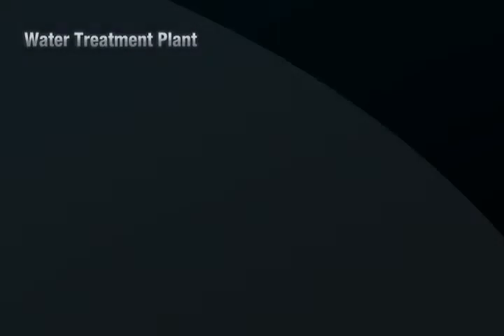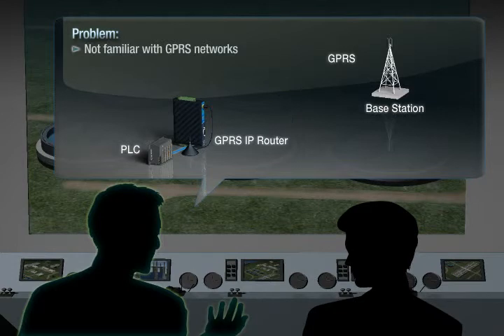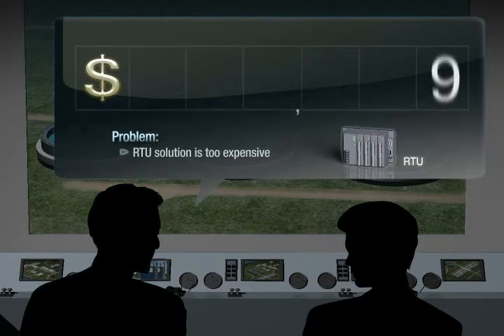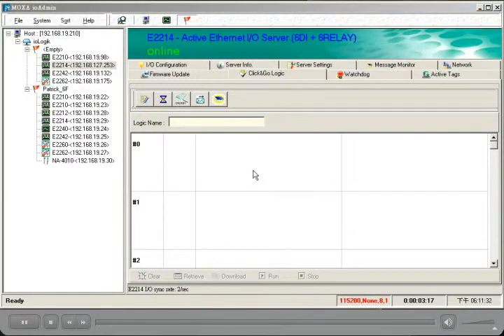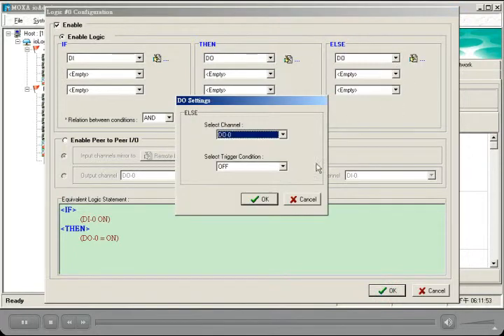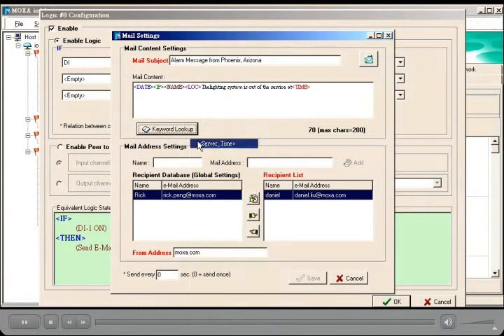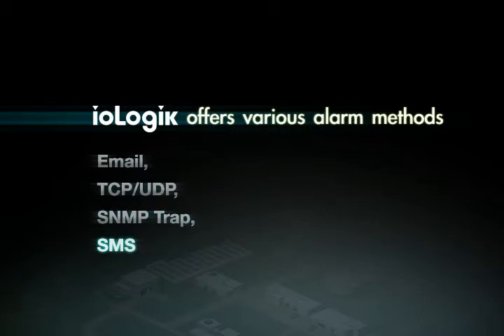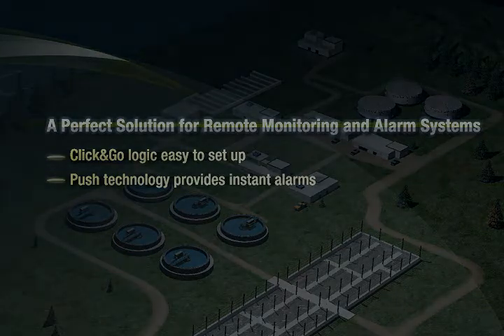Moduły kontrolno pomiarowe ioLogik producenta Moxa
Producent Moxa posiada w swojej ofercie szereg modułów kontrolno pomiarowych zaczynając od komunikacji szeregowej (Modbus RTU) poprzez Ethernet (TCP/IP) a kończąc na sieciach bezprzewodowych GPRS/HSDPA.

Moduły te występują w wielu wariantach i kombinacjach wejść oraz wyjść cyfrowych i analogowych.

Co ciekawe Moxa posiada w swoje ofercie również moduły kontrolno pomiarowe działające we wzmocnione obudowie i spełniające normy kolejowe EN50155.

Jak wszystkie produkty Moxa, moduły kontrolno pomiarowe ioLogik dedykowane są do przemysłu, tak więc posiadają wzmocnione obudowy i rozszerzone zakresy temperatur